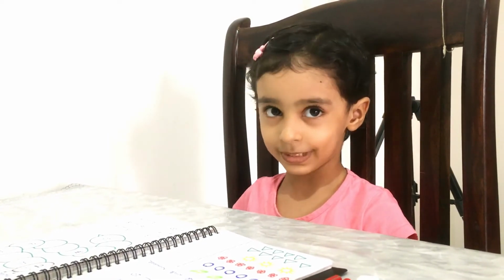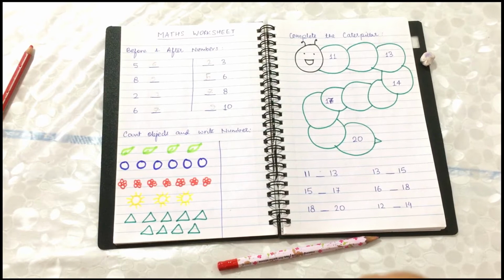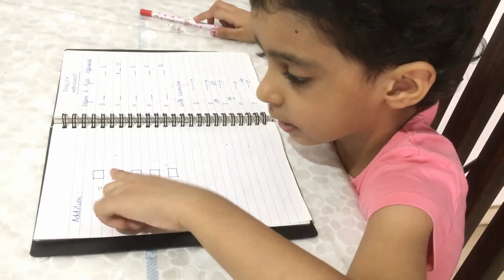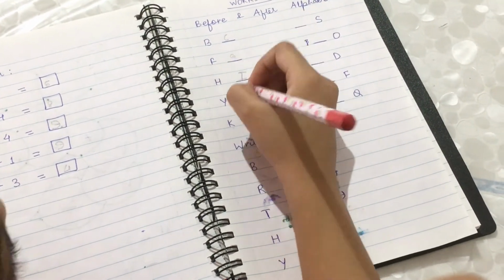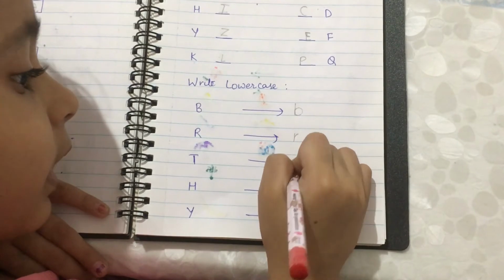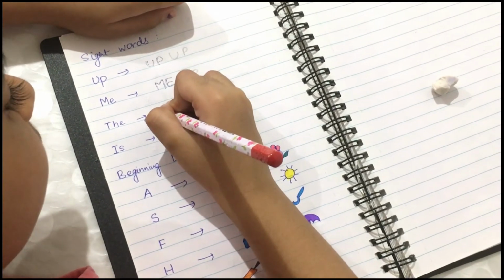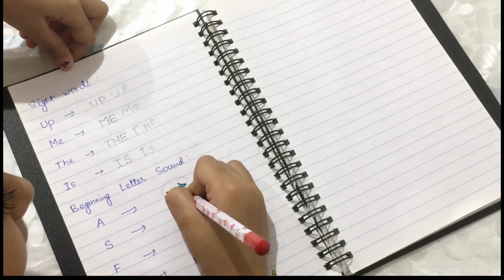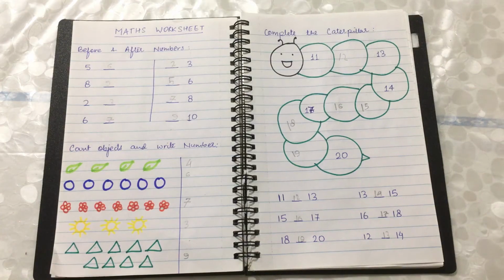Practice Worksheet for 4 years old || Kindergarten Worksheet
Today i have uploaded one more video for Kindergarten kids which they can practice daily at home. Watch this video to know more. It covers basic concepts which builds the foundation of their knowledge and learning.